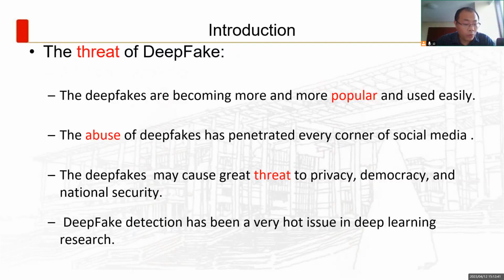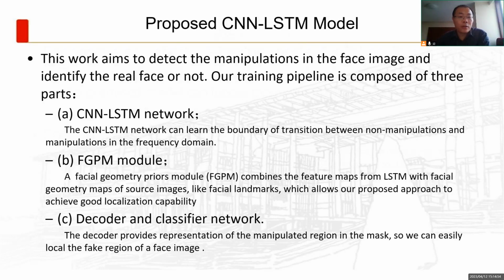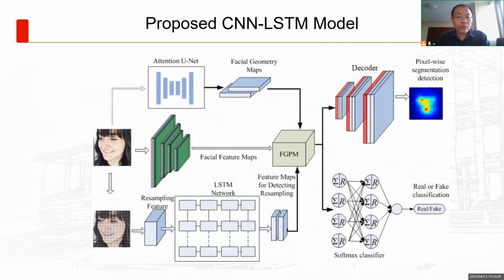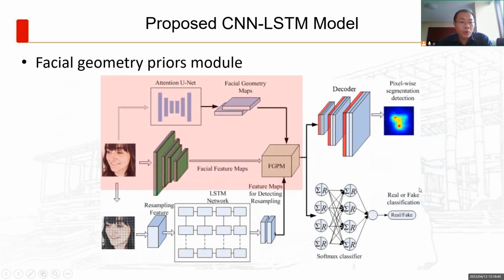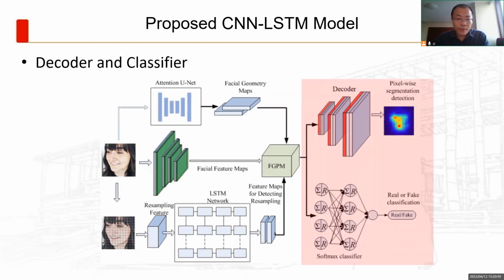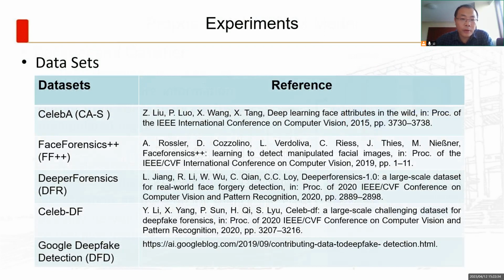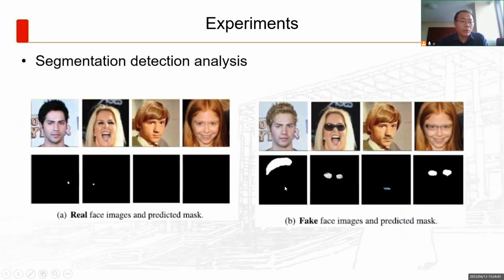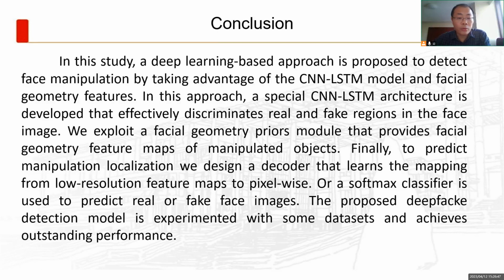A facial geometry based detection model for face manipulation using CNN-LSTM architecture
This speech delivered by Dr Peifeng Liang, Jiangsu University of Technology, China